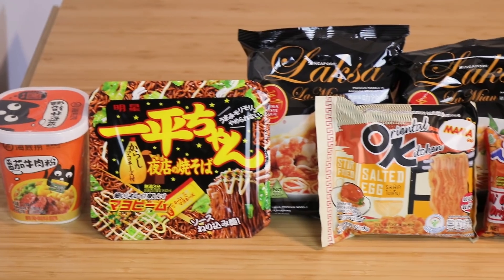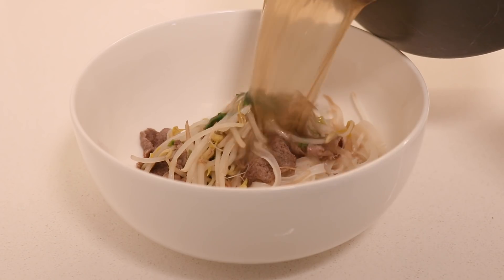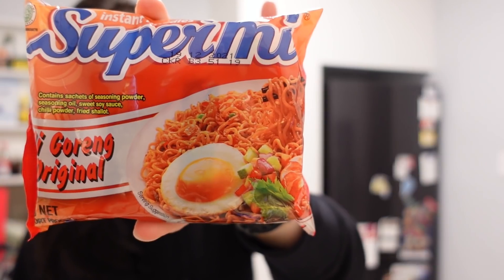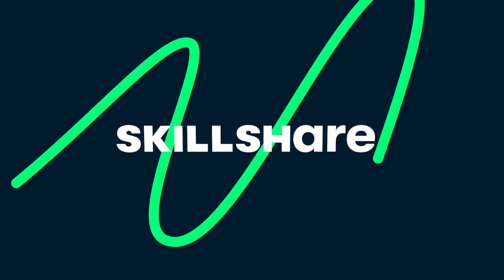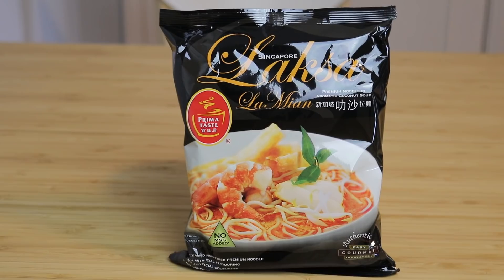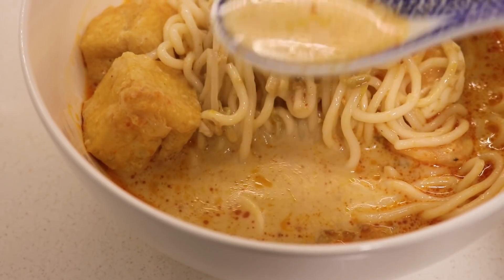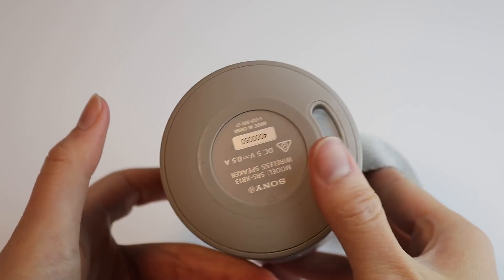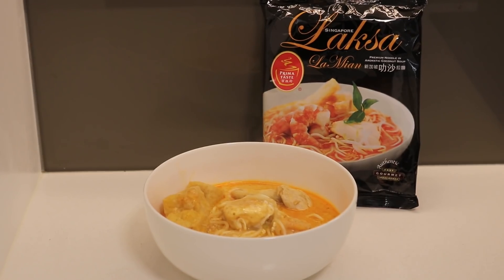TRYING INSTANT RAMEN NOODLES AROUND THE WORLD! How to Make Easy Yakisoba, Instant Pho, Laksa Recipe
I hope everyone is staying safe, healthy and hungry. Sydney is still in lockdown which means eating out is still off the table and I’ve been missing my noodles a lot lately, but like most noodles, they’re extremely hard to make from scratch and don’t do well sitting in broth for too long if you plan to do take-out. (huge thumbs up for all those noodle spots separating the noodles and broth!)

So, time to get creative with making instant noodles fancy! I ate nothing but instant noodles for 24 hours trying to make each one a bit more special than just a last resort instant meal option.

Noodles tried:

1. MAMA Pho Bo Beef Instant Noodle Bowl
2. Haidilao Laopai Vermicelli Beef And Tomato Instant Noodle
3. Super Mi Mi Goreng Instant Noodle
4. Prima Taste - Singapore Laksa Lamian Instant Noodle
5. Myojo Yomiseno Yakisoba Instant Noodle